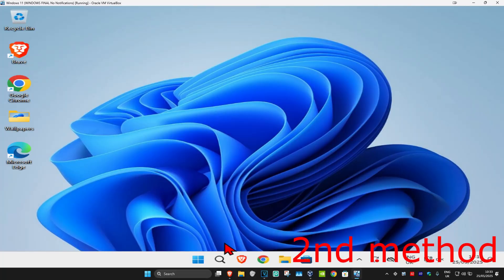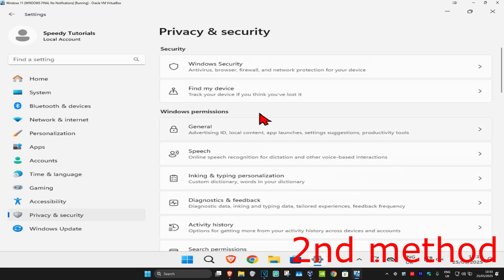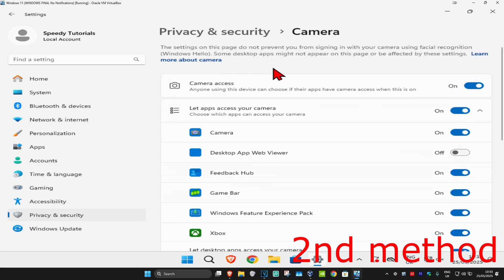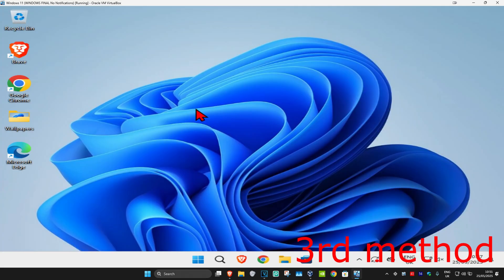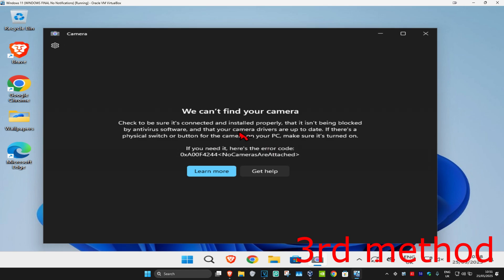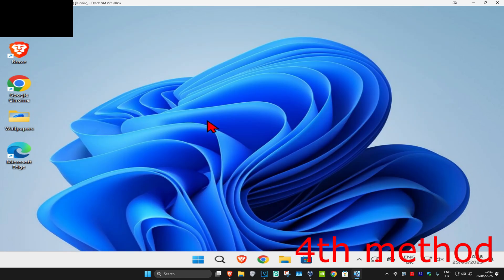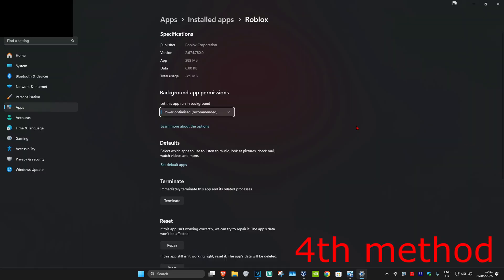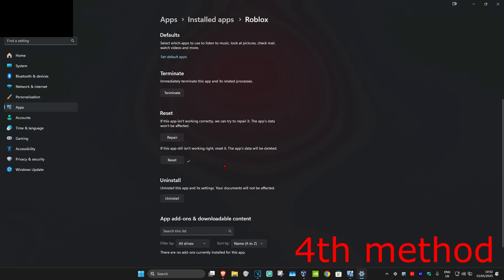How To Fix Roblox Face Tracking Not Working Or Not Showing Up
If your Roblox face tracking is not working or the option isn't showing up, this tutorial will help you fix it. Whether it's a camera issue, missing settings, or a feature not supported by your device, we'll walk through the steps to troubleshoot and resolve it.

Issues addressed in this tutorial:
How to fix Roblox face tracking not working
Why is face tracking not showing up on Roblox?
Roblox face tracking camera not detected
Face tracking not available in settings Roblox
How to enable facial tracking on Roblox
Roblox facial animation not working
Roblox camera permissions not working
How do I fix camera issues in Roblox?
Roblox face tracking not working PC
Face tracking not showing up Roblox mobile